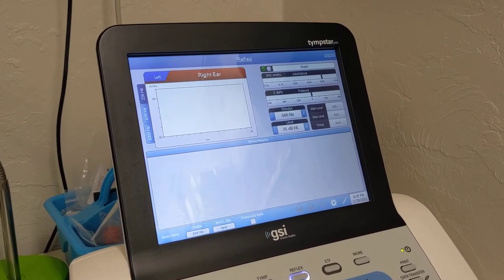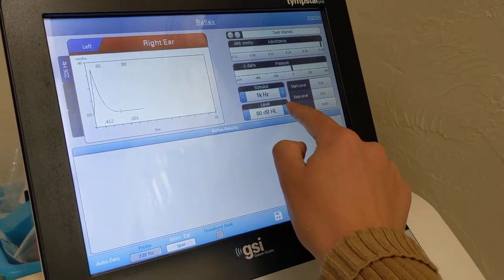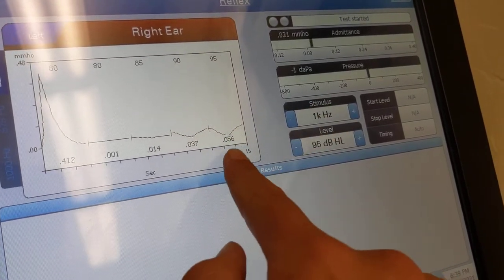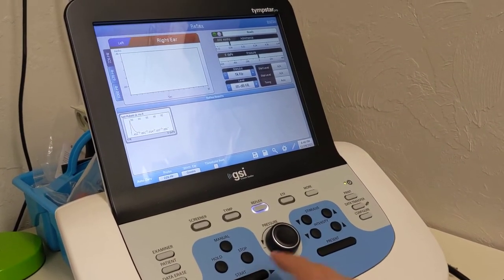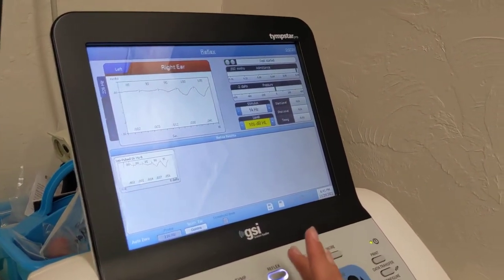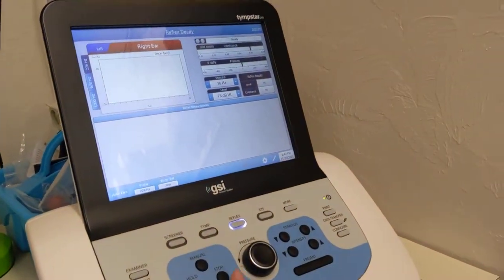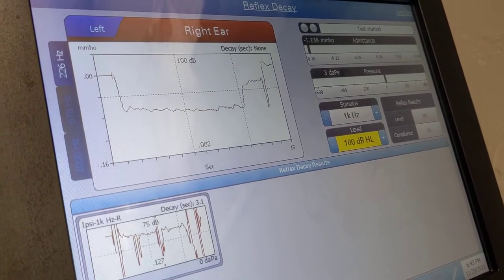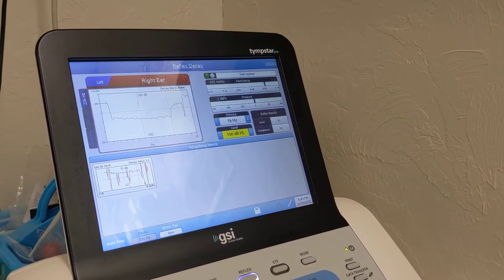Acoustic Reflex part 1